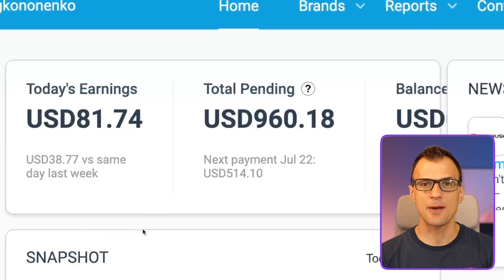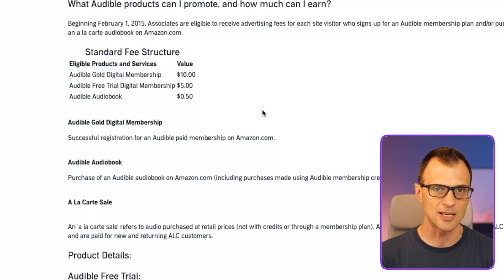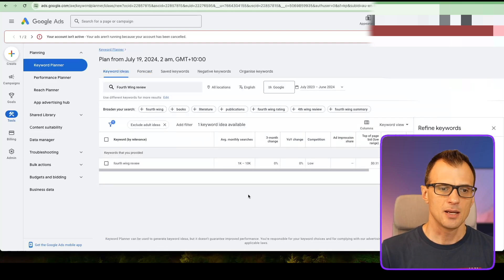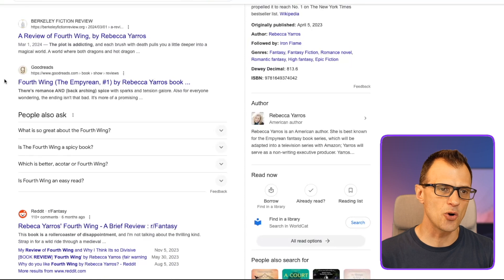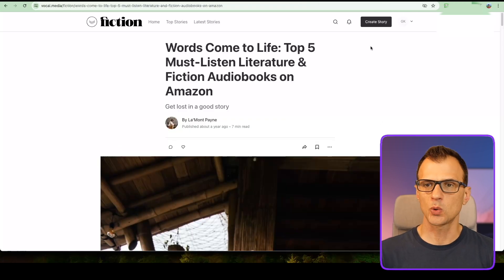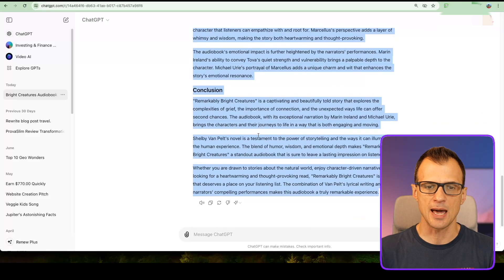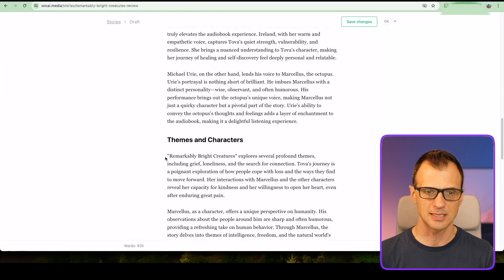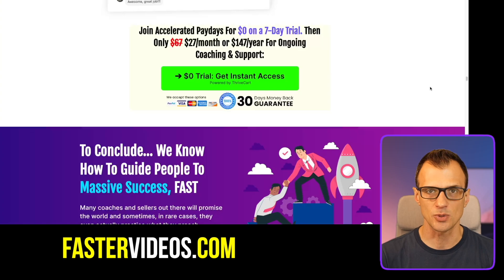This ChatGPT Prompt Makes $20,000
Use this ChatGPT prompt to make up to $20,000 from 50 monthly posts.

I will show you how to make money with ChatGPT from scratch, step by step.